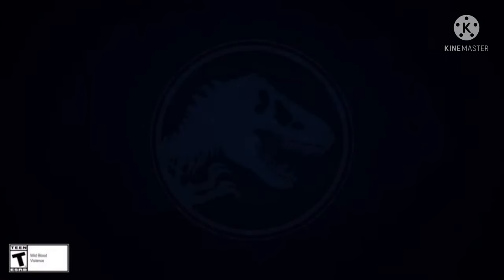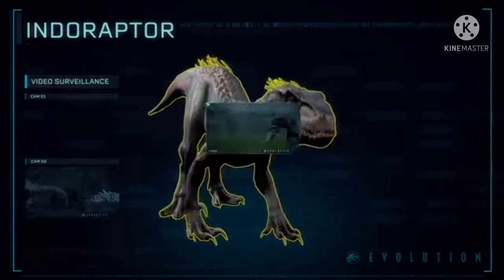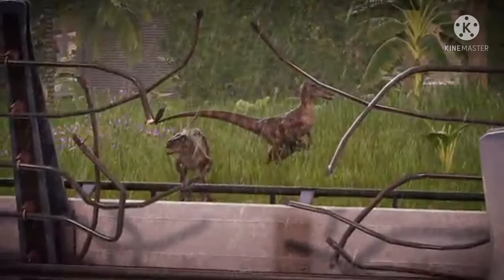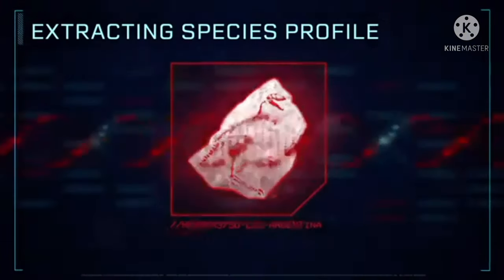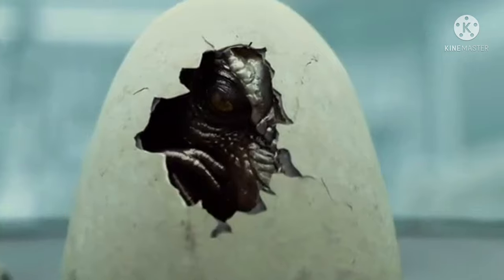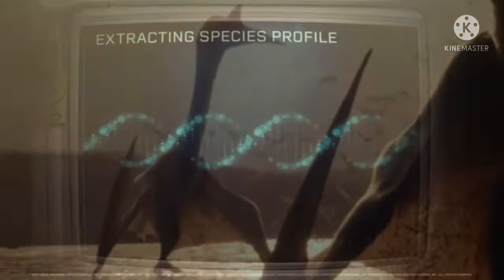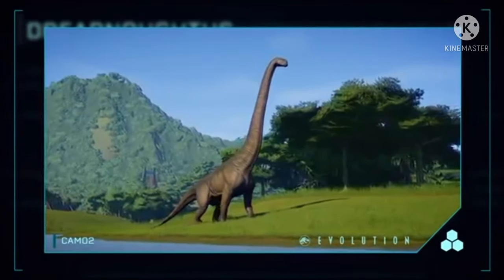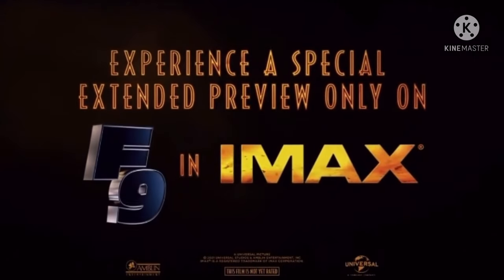Will Jurassic World Evolution 2 have a DOMINION DLC?!! (and will it be free?)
With Jurassic World Evolution 2 scheduled for release in late 2021 we are left wondering whether or not we will have an update for Jurassic World Dominion here’s my thoughts